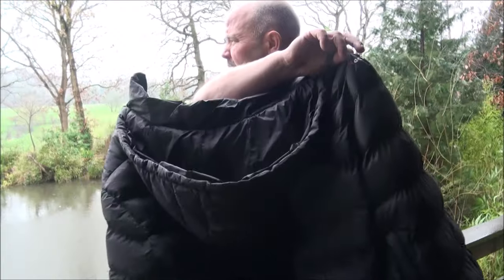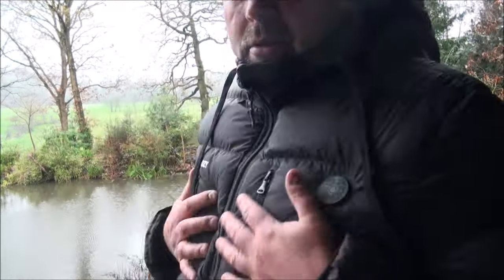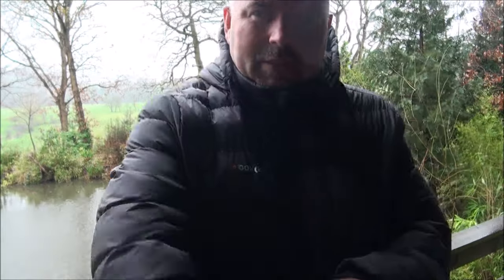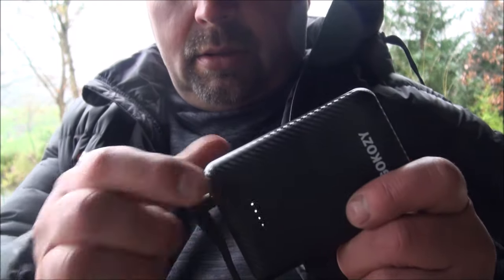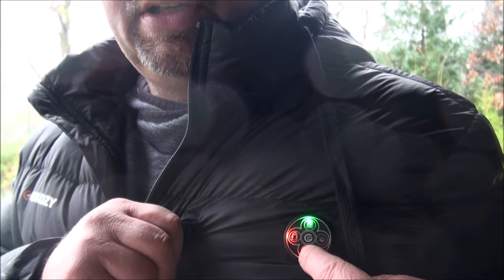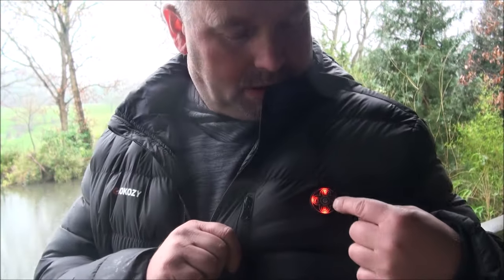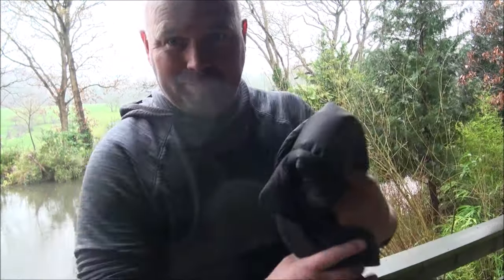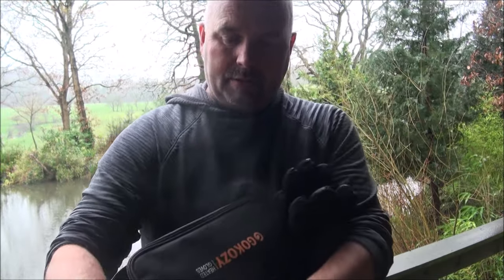GOKOZY / EJOY Heated Jacket and Gloves - A Proper Review.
GOKOZY Heated Jacket
GOKOZY Heated Gloves
Check back for discounts as they can change regularly on Amazon.
I really like heated apparel since it allows me to stay warm while being stationary for long periods of time.
I've got a nation of outdoor gear for shooting / fishing which I haven't really got into reviewing for this channel (maybe one day. ) since choosing good standard (non-heated) clothing is quite easy once you know what materials and manufacturers to look for.
In opposition to that, the market for heated clothing is somewhat of a minefield with many of the offerings being poor value at best but some being good value.
The GOKOSY heated jacket is effective as an artificial down (unheated) coat but when the heating elements are turned on it elevates it to something worthy of serious consideration - this could literally be a life saver, especially over the Winter period in the UK and US since all it takes for a long cold wait in a traffic jam is some penarse who doesn't know how to drive in the snow to cause a multiple car pile-up on a motorway / freeway.
Alternately the heated coat and gloves are great for every day use and especially effective for people who need to stand or sit still for a long time (e.g. watching outdoor sports, Nature photography) or for people on a diet which has no meat or dairy who don't have any natural resilience to the cold.
Sadly most people aren't prepared for any sort of cold weather so having some sort of quality outdoor clothing or heated apparel can easily make the difference between being freezing cold or being comfortable.
I regularly used to feel guilty being the only person in the crowd watching football and being warm and happy but now I feel no guilt. This gear is available at a good price to everyone so comfort is a choice, not a privilege.